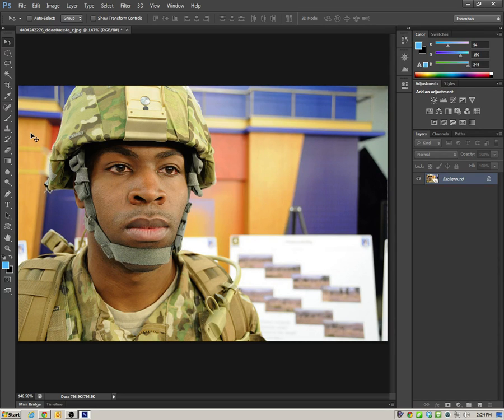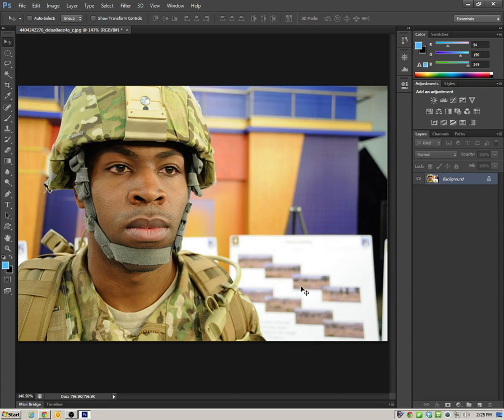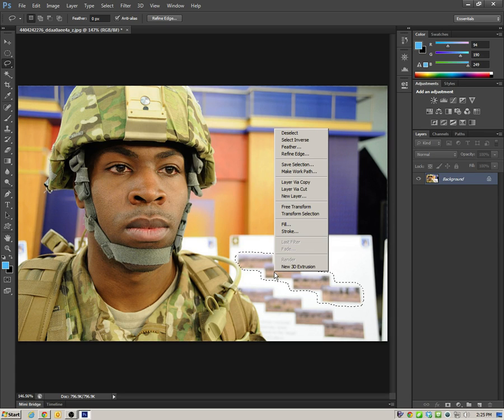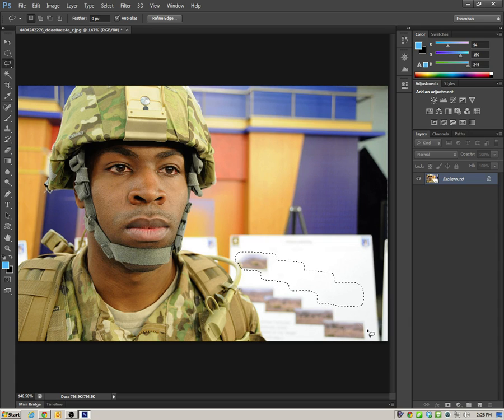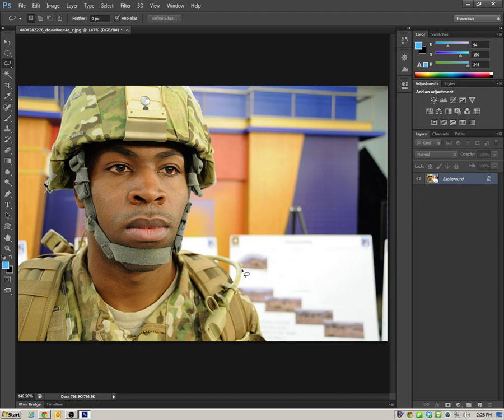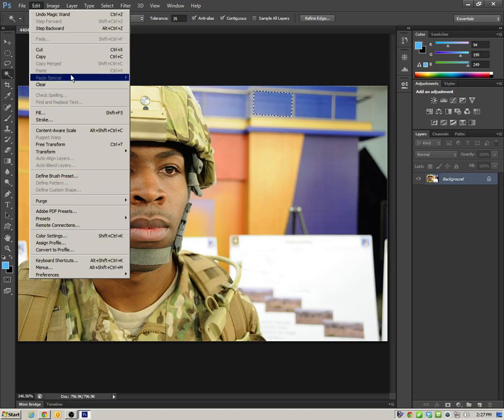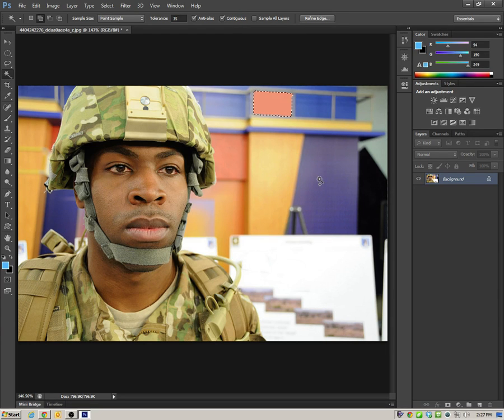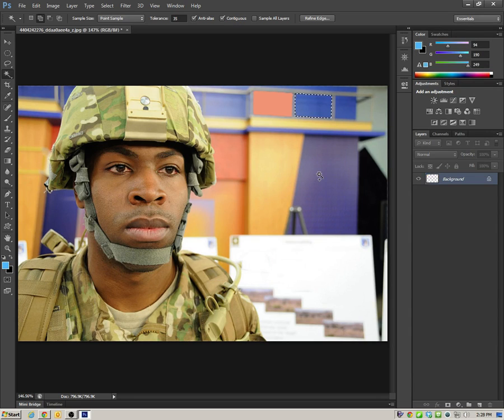Content Aware, Color, and Pattern Fills in Photoshop CS6